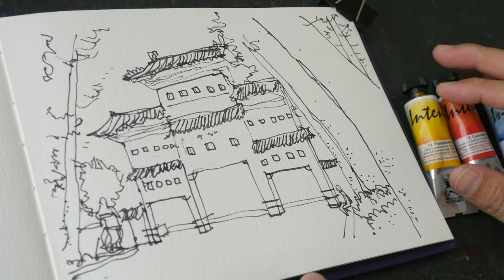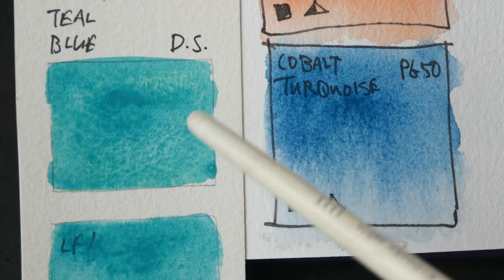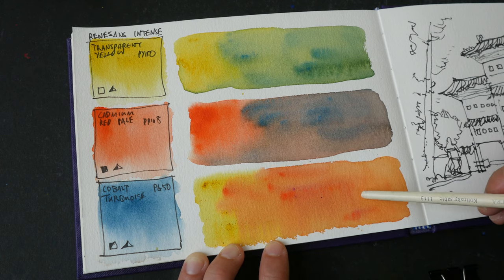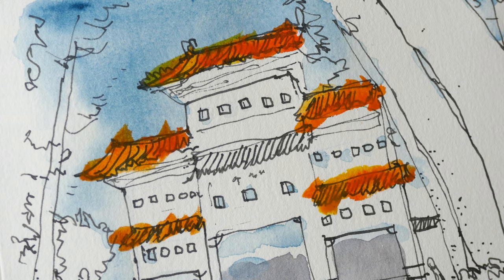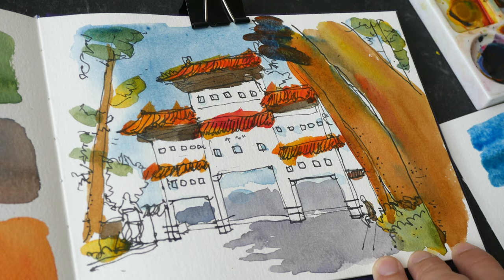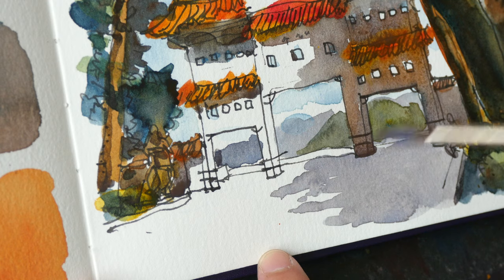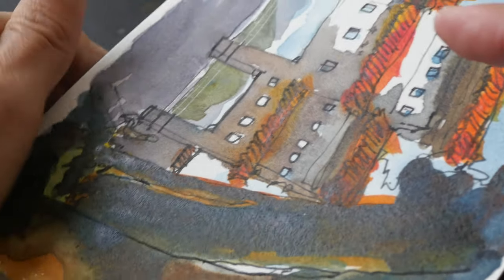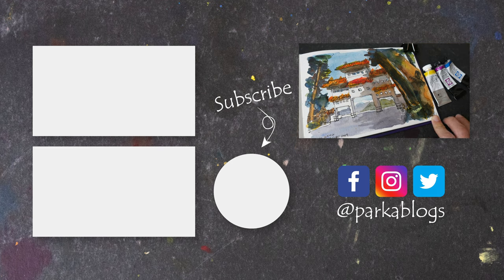Sketching Xuan Zang Temple (Tutorial Part 2/2)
In this limited palette video, I used Renesans' Transparent Yellow PY150, Cadmium Red Pale PO108 and Cobalt Turquoise PG50.